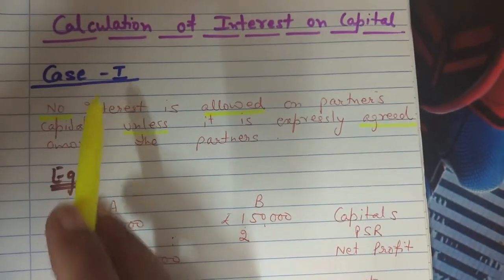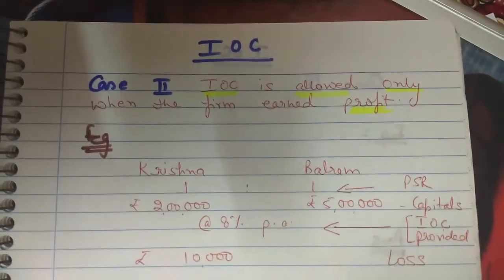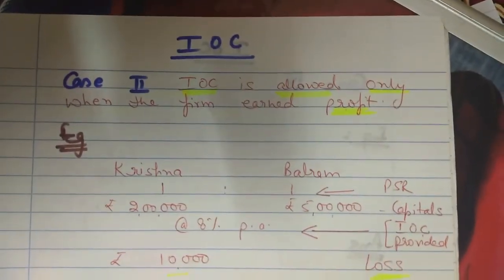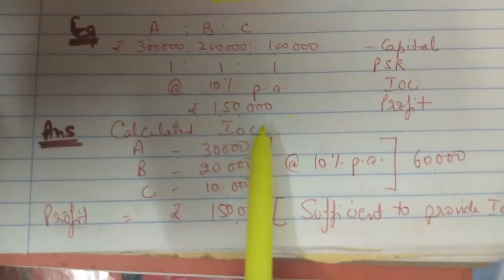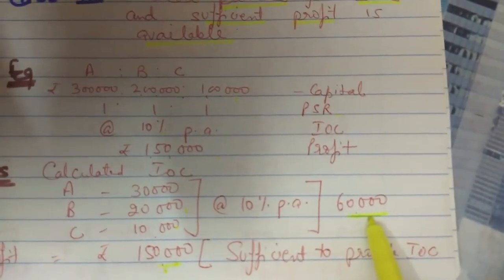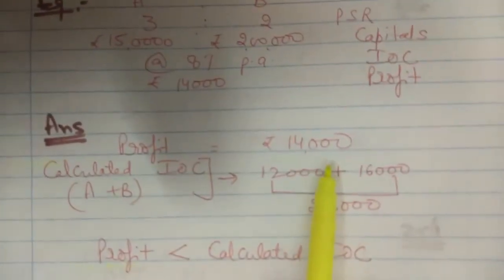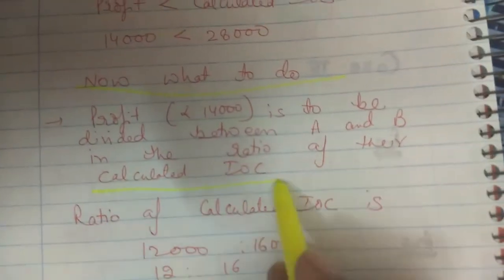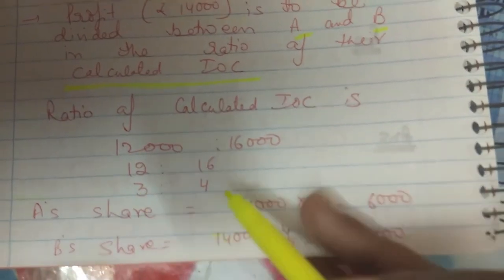CALCULATION OF IOC PARTNERSHIP FUNDAMENTAL